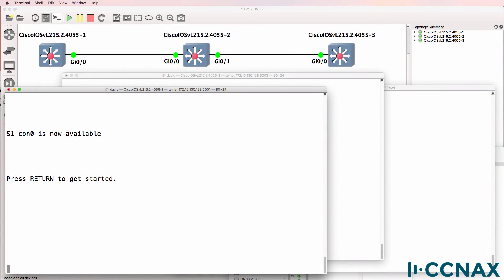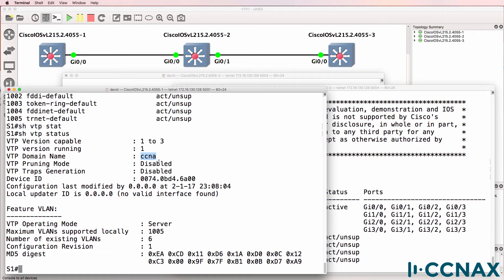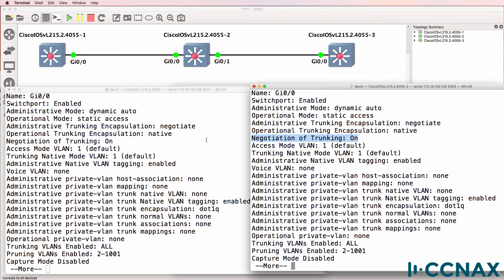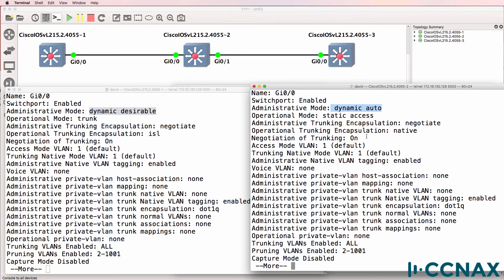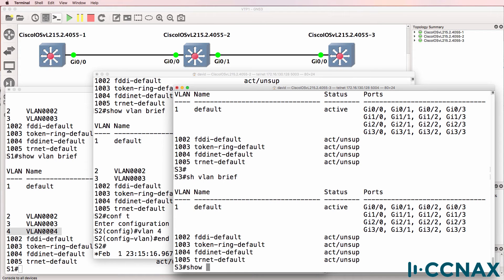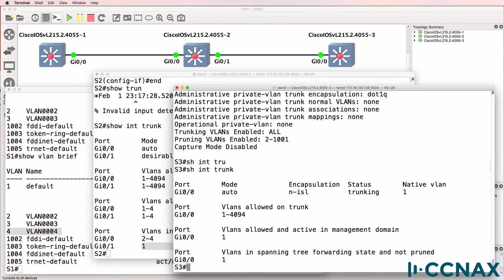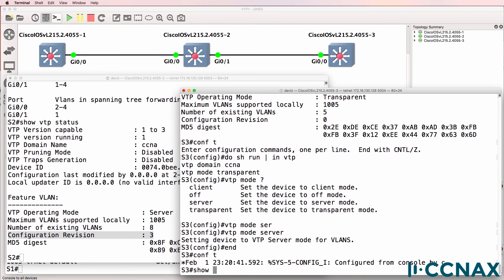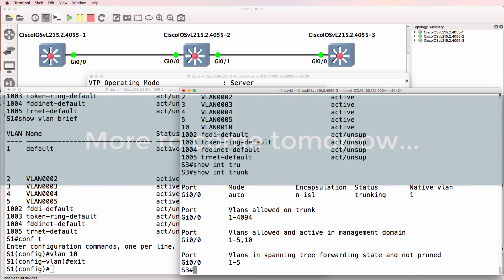CCNA #029 VTP & DTP Troubleshooting for the CCNA 200-125 Exam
VTP Troubleshooting Scenario 2: Why are VLAN databases not synchronized?

VTP DTP issue. VTP Mode issue. Troubleshoot VTP.